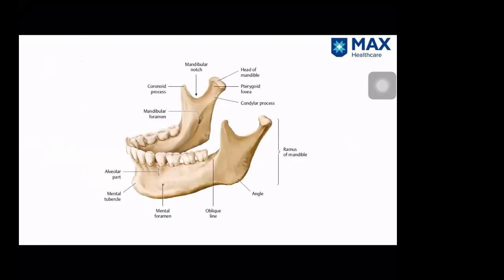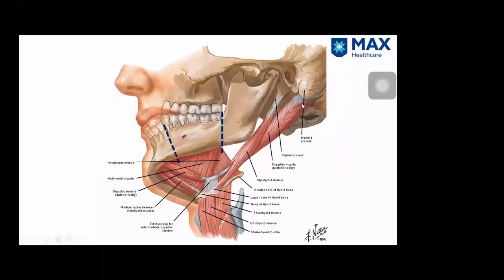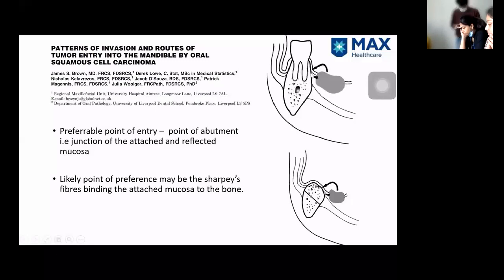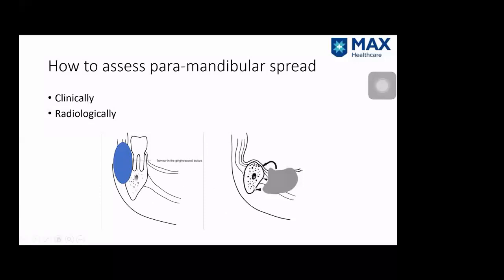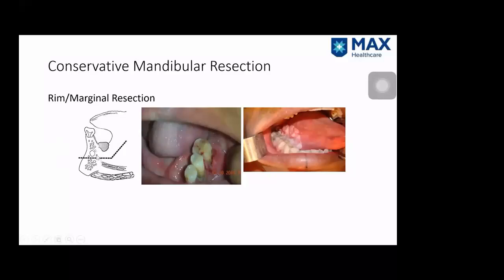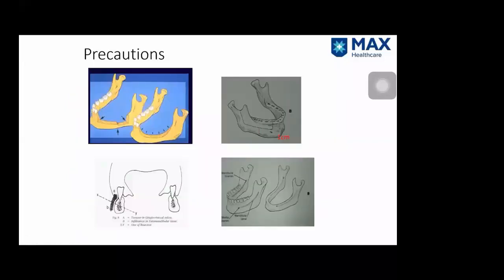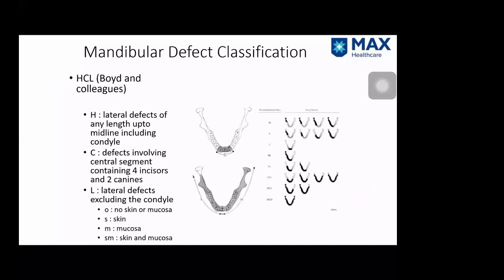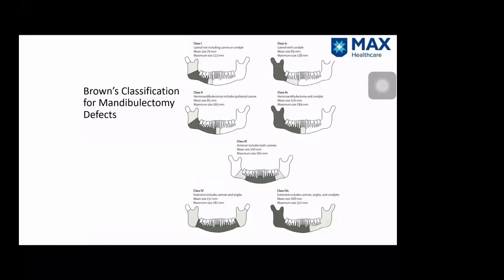Mandibular Involvement in Oral Cancer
Topic: Mandibular Involvement in Oral Cancer